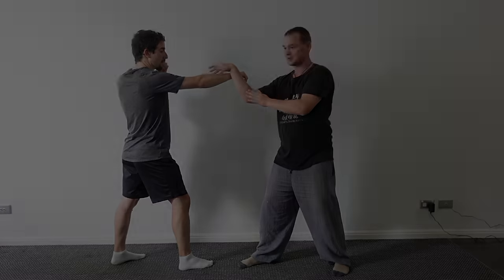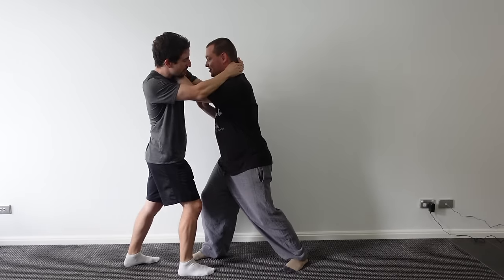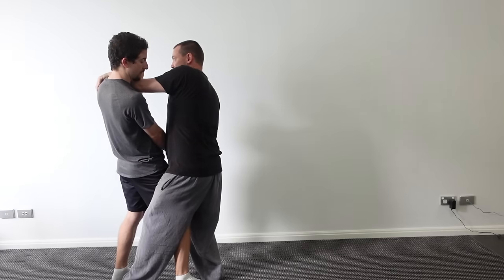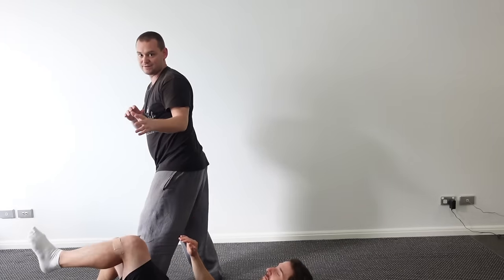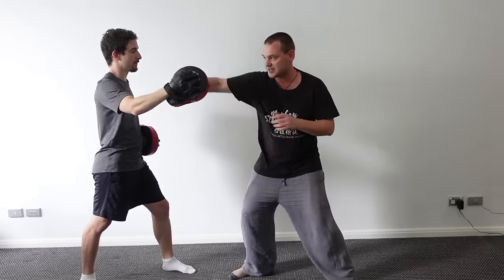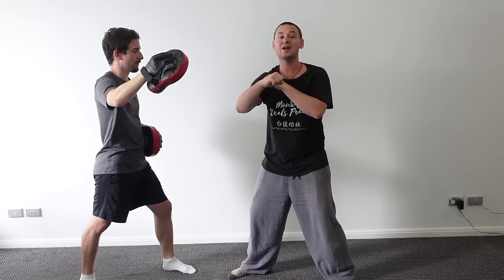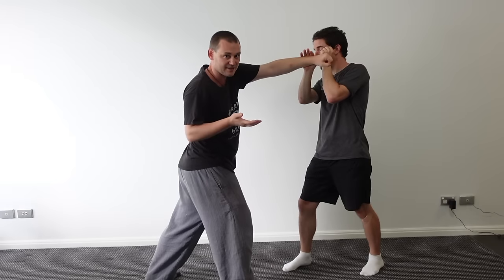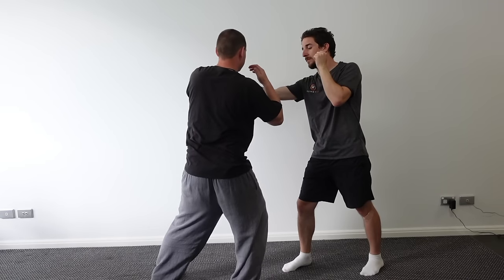NEW MANTIS KUNG FU TUTORIAL - White Ape Steals Peach - trailer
White Ape Steals Peach, or Bai Yuan Tou Tao, is one of the most classic Mantis Kung Fu forms. In this tutorial, I teach the entire form, step-by-step, including explanations of body mechanics and movement, power generation, combat applications, as well as the history of the form and its underlying principles and concepts. Thanks to @KungFit for helping me with the demos, please go and check his own channel out!

the ultimate audio marketplace to sell and buy instrumentals, sound scores, original compositions, loops, riffs, independent albums and sample packs.

my cameras
my drone
sound recorder